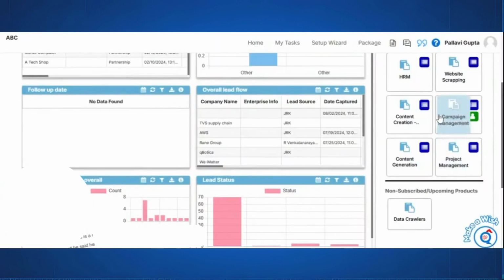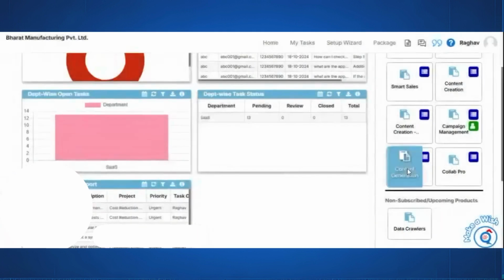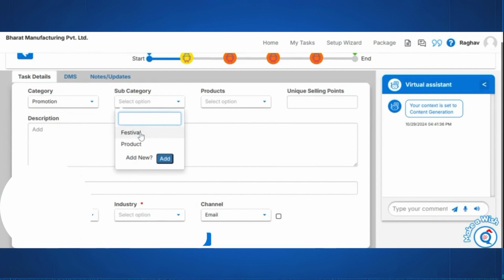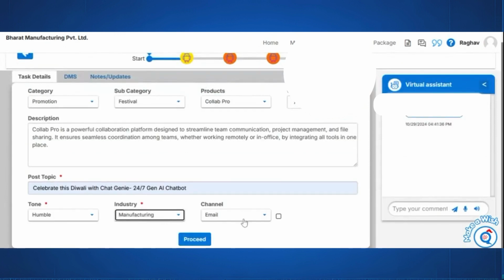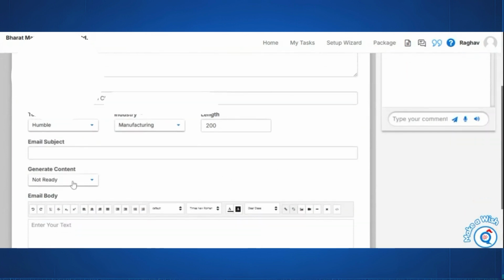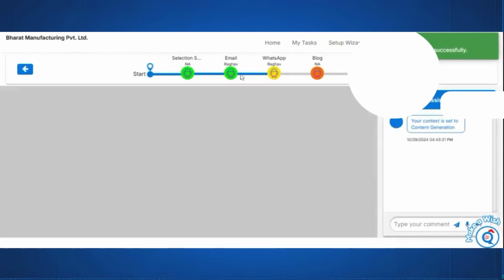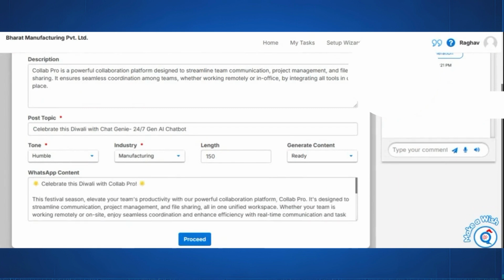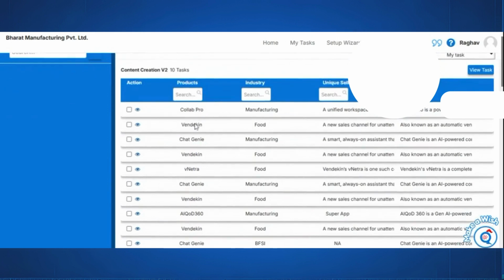How to Instantly Write Mails & DMs Using AIQoD360 Content Generation AI Agent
Tired of staring at a blank screen when writing emails or DMs?

Writing the perfect email or DM can often take more time than we’d like. Whether you’re reaching out to a client, following up with a lead, or just trying to craft the right message for social media—finding the right words quickly is a constant challenge.

That’s where AIQoD360 steps in.

In this video, we’ll show you how AIQoD360’s smart content generation tool helps you write clear, personalized, and professional emails and DMs in just a few seconds.

🔍 What You’ll Learn in This Video:
✅ How to generate emails instantly — Whether it’s cold outreach, follow-ups, or client communications.
✅ How to create DMs for social platforms — Perfect for LinkedIn, Instagram, and WhatsApp.
✅ Real-time demonstration — See how easy it is to go from idea to polished content with just a few clicks.

Marketers & Sales Teams who send high volumes of messages daily.

Founders, Freelancers & Entrepreneurs managing client outreach.

HR Professionals communicating with candidates and employees.

Social Media Managers who need quick and consistent messaging.

✨ Why AIQoD360?
AIQoD360 is built to solve real-world content creation problems with simple, practical tools. Our content generation feature isn’t just about writing faster—it’s about writing better, smarter, and with consistency across your communication channels.

Whether you’re typing an email to a potential client or sending a DM to follow up on a lead, AIQoD360 helps you:

Maintain a professional tone

Personalize messages based on context

Avoid repetitive writing tasks

Save up to 70% of your writing time

🚀 Start creating better content in seconds.
🎥 Watch now and discover how AIQoD360 can transform your daily communication!

write emails using AI
AI for communication
AI tools 2025
how to write messages fast
AI email response tool
best content generation tools
smart email writing tools
AI for outreach
cold email writing with AI
Instagram DM writing with AI
LinkedIn automation tools
AI content for sales
AI for small businesses
AI message creator
AI writing hacks
ai automation in digital marketing
conversational ai platforms
digital forensics now podcast
trustworthy online controlled experiments
industrial automation podcast
marketing over coffee podcast
ai prototyping for product managers
artificial intelligence
interactive data visualization
digital marketing experience
explore the capabilities of generative ai
ai ecommerce website builder
AI content creation for startups
automated DM responses
boost productivity with AI
ChatGPT hacks for content
AI content creation
write emails with AI
AI DM writing tool
ChatGPT email examples
content writing with AI
how to write emails fast
AI email generator
AI content hacks
LinkedIn DM with AI
automated email replies
write messages in seconds
email writing assistant

how to generate content using AI
write emails and DMs with AI
best AI tools for email writing
fast email writing with AI
content generation tools 2025
write professional emails in seconds
time-saving tools for marketers
AI outreach tools for LinkedIn
AI messaging tools for Instagram
ChatGPT for cold emails
how to write sales messages with AI
productivity tools for content creators
personalized email writing assistant
generate messages with AI instantly
AI content generation tool
how to generate emails with AI
best AI for writing DMs
email and message content assistant
write professional emails instantly
content writing tools for startups
write cold emails in seconds
time-saving writing tools
generate DMs and emails using AI
fastest way to write content
productivity hacks for marketers
ChatGPT for emails and DMs
LinkedIn outreach content tool
sales email writing software